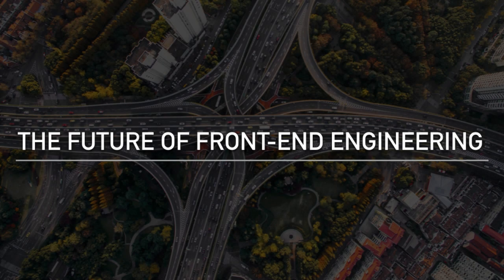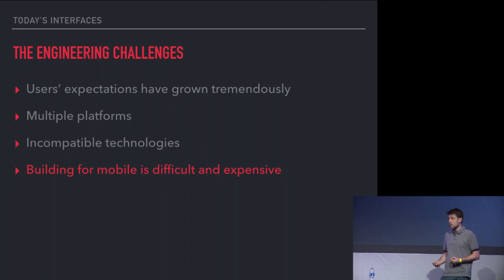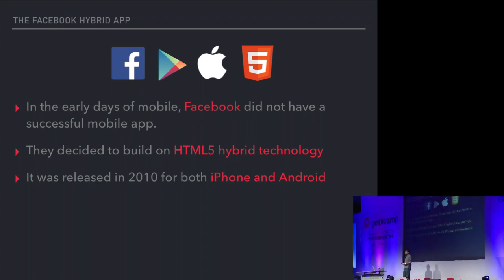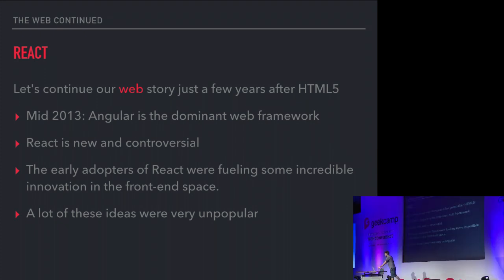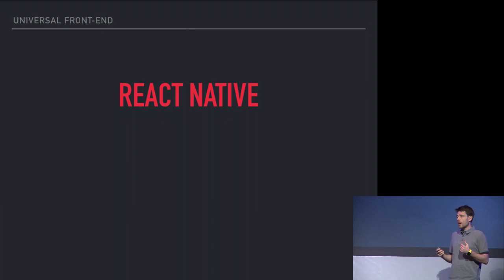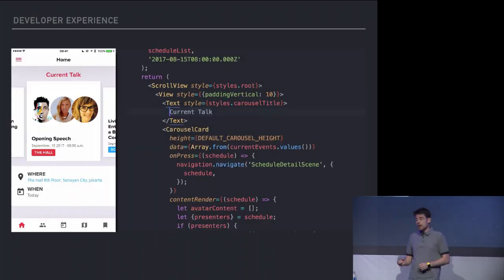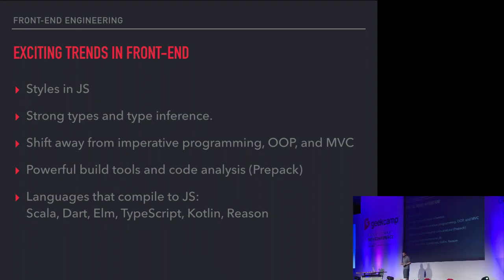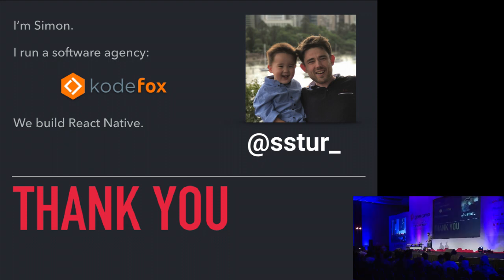React Native - The Future of Front-end Engineering - GeekCamp 2017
This talk was originally presented on July 15, 2017 at GeekCamp in Jakarta.